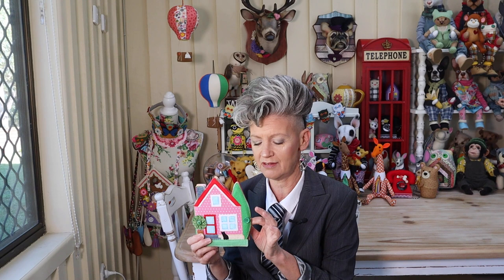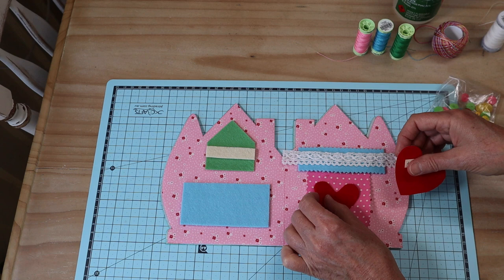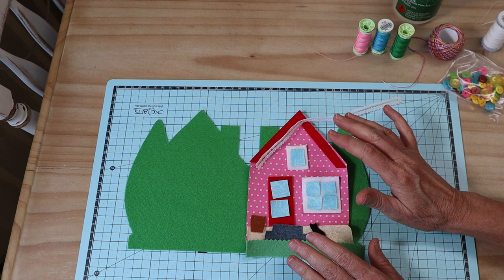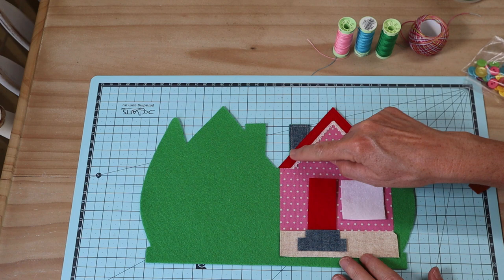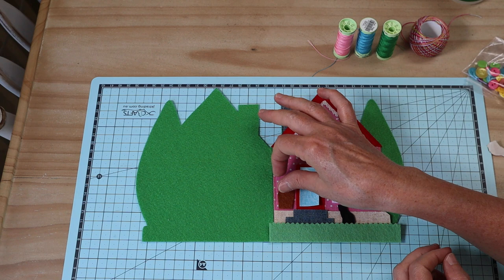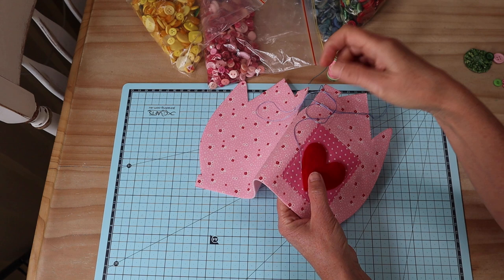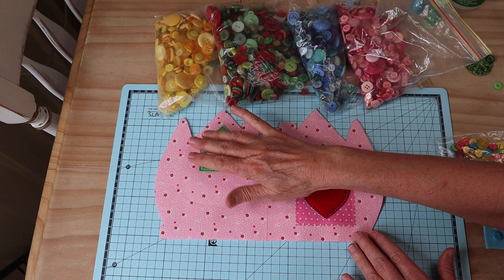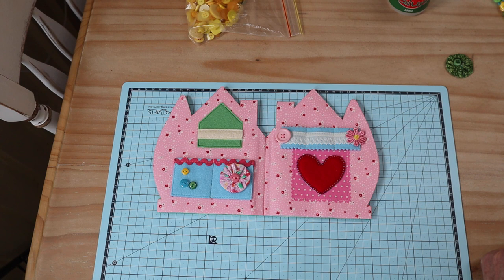Needle Book || Needle Keep || FREE PATTERN || Full Tutorial with Lisa Pay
Learn to sew this Quick and Easy Cottage Design Needle Book.
Great Beginner Pattern!
Full Tutorial by Lisa Pay with step-by-step instructions and a free pattern

Great Beginner Pattern!
Full Tutorial with step by step instructions and  FREE PATTERN

Materials and Requirements:
Stiffened felt or Matt Board
Fabric Glue
Assorted Lace, Notions, and Trims to suit